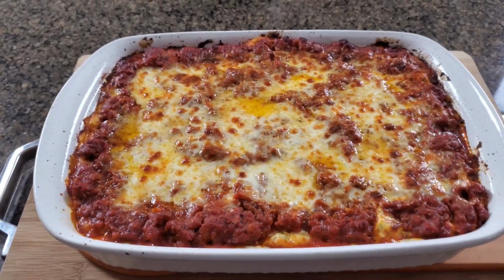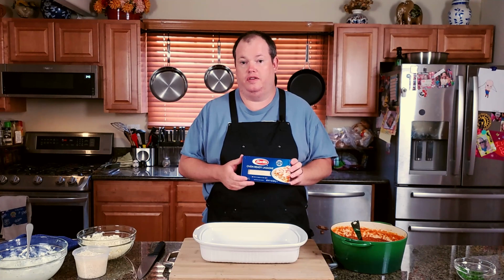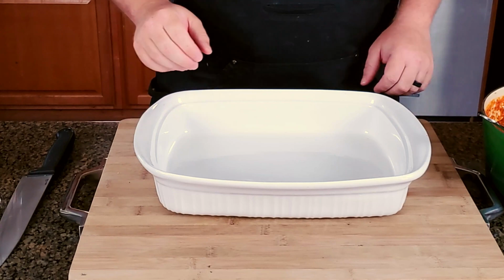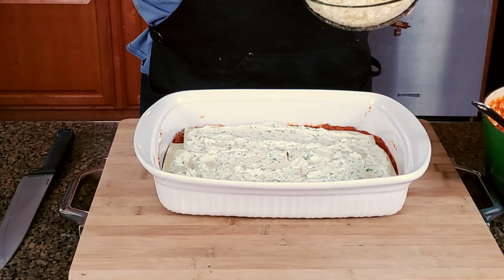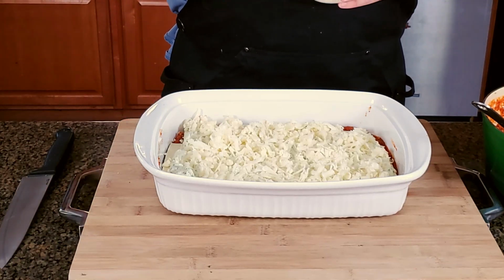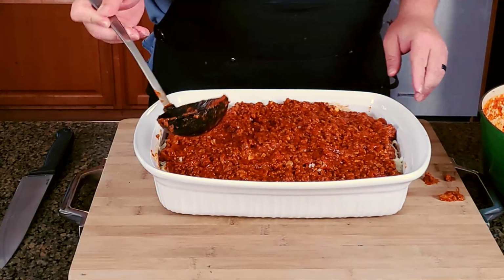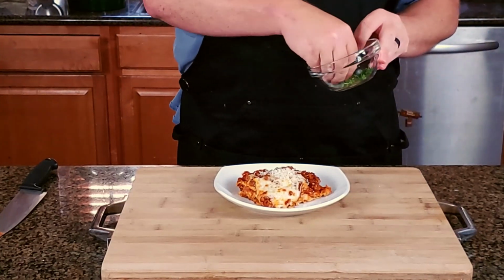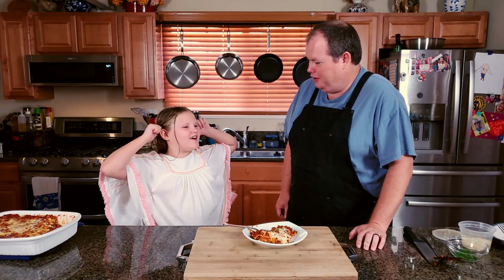The Best Lasagna with Meat Sauce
This lasagna is a guaranteed crowd pleaser.  The lasagna is made with a hearty meat sauce, ricotta, mozzarella, and parmesan cheese.